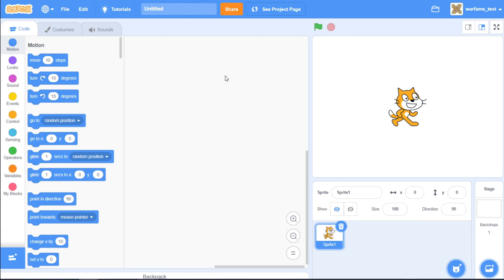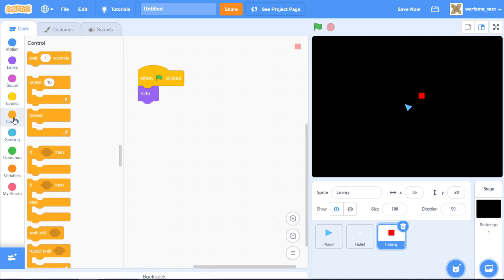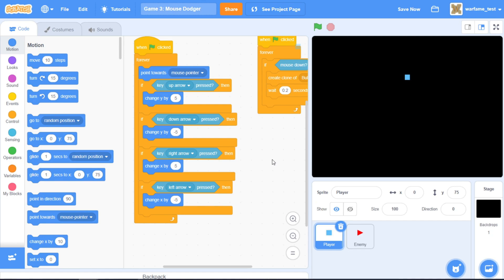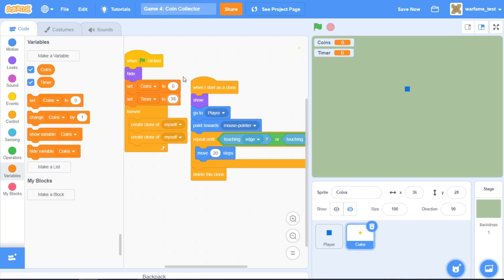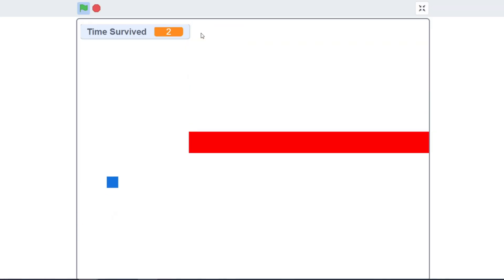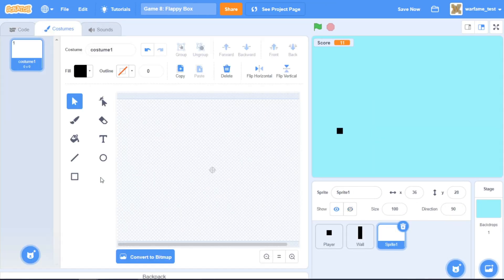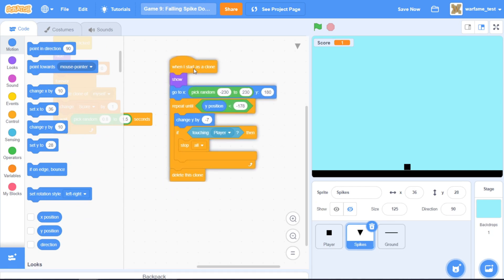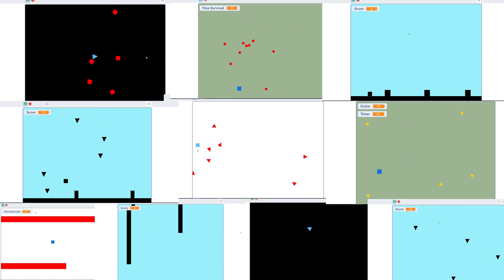Making 10 Scratch Games in 8 Minutes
10 Scratch Games in 8 Minutes!!! Is it possible??

In this video, I make 10 different Scratch games, including a shooter game, a platforming game, Flappy Bird, and more, in just 8 minutes.

Know enough Scratch and want to move on to making REAL web games?

Timestamps:
0:00 Intro
0:11 Game 1: Simple Shooter
1:55 Game 2: Moving Shooter
2:19 Game 3: Mouse Dodger
3:06 Game 4: Coin Collector
3:58 Game 5: Enemy Dodger
4:31 Game 6: Wall Dodger
4:55 Game 7: Flappy Bird
5:55 Game 8: Endless Runner
6:49 Game 9: Spike Dodger
7:30 Game 10: Wall/Spike Dodger
8:21 Outro

If you want to check out the 10 games I made in this video: